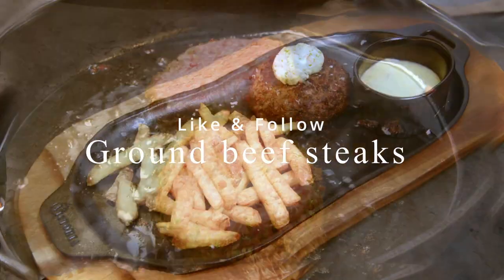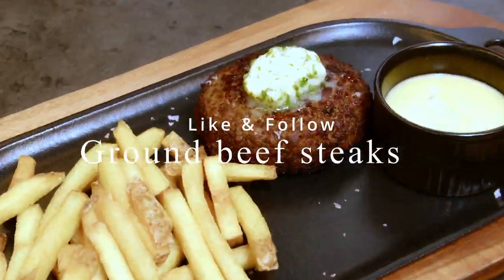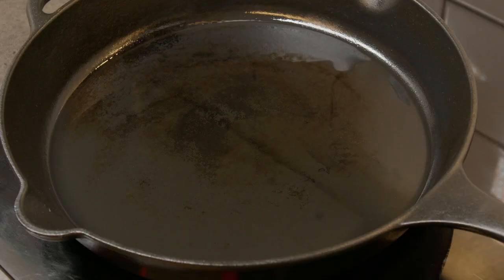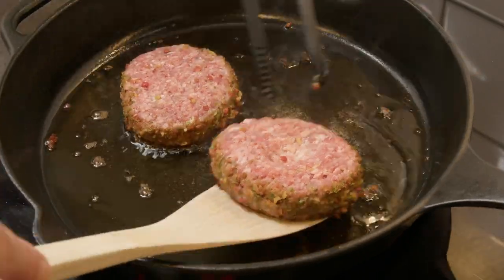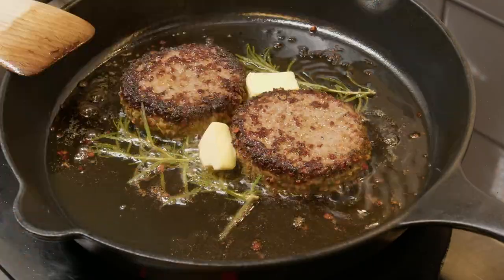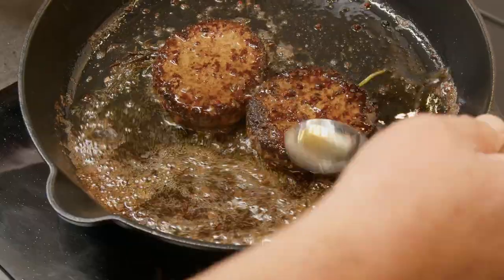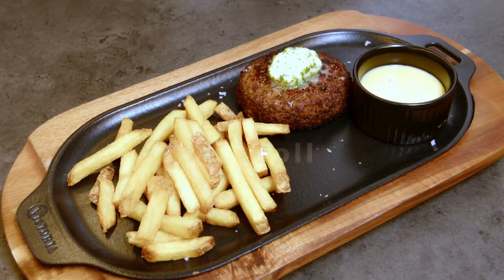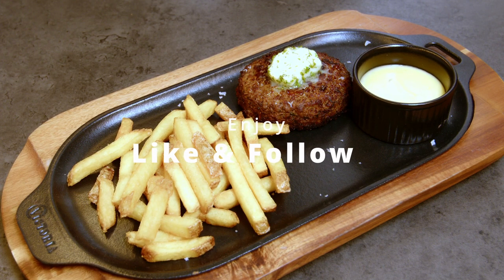Ground beef steaks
Ground beef steaks - when simple is the best.